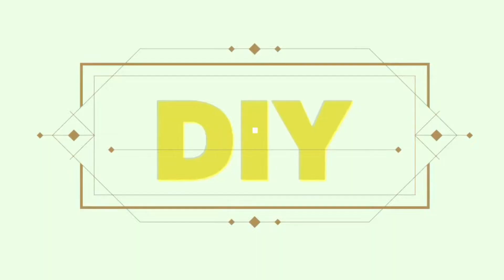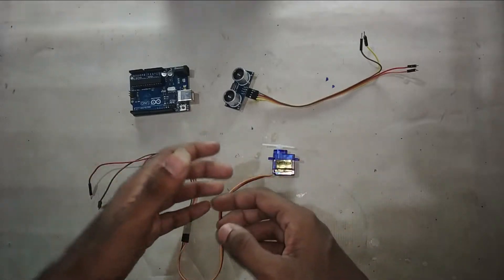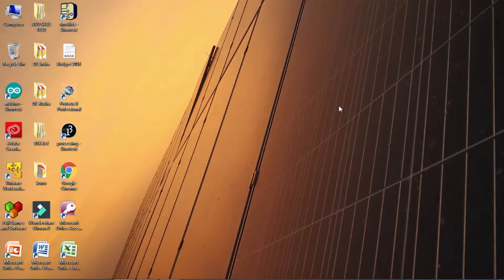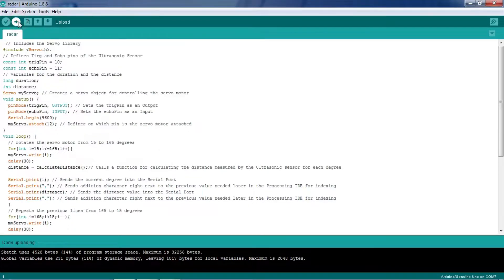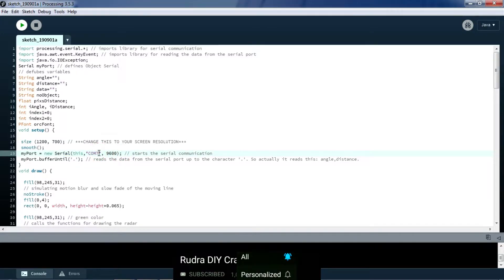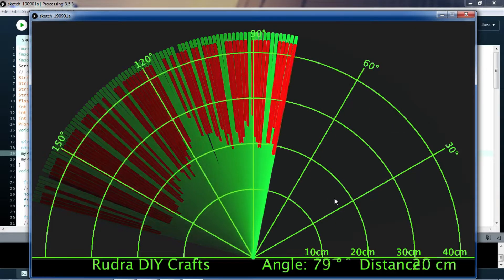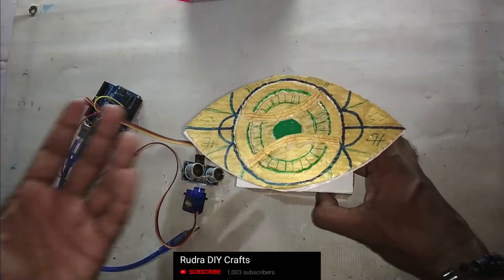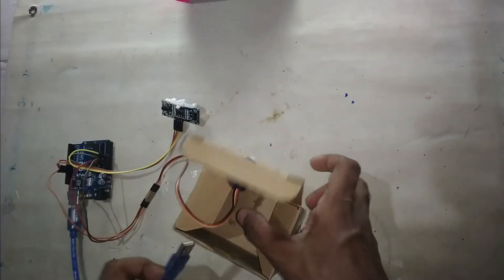How to Make a Short Range Radar || Using Arduino Uno and Sonar || Rudra DIY Crafts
Hello everyone welcome to a fresh new video of RDC.This is something new.

Today we are going to make a Radar using Arduino Uno and Sonar sensor .